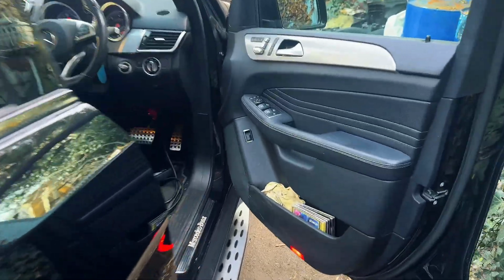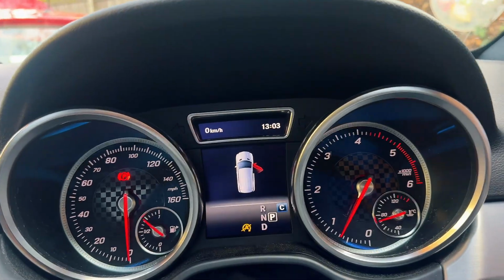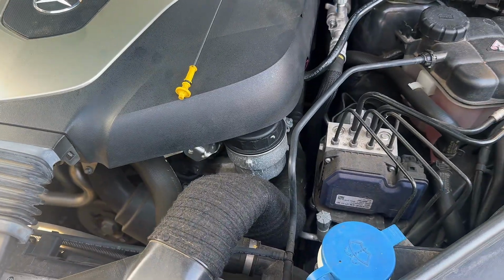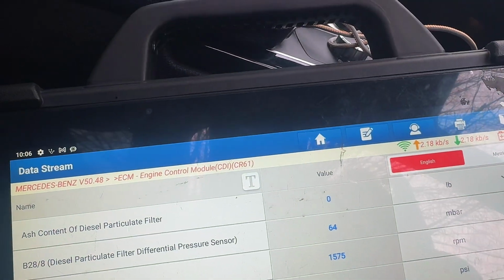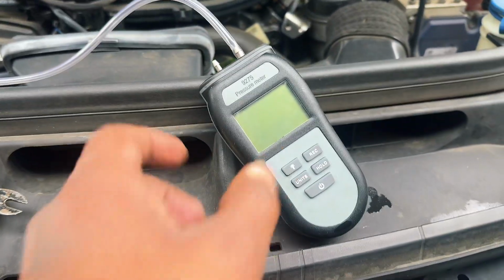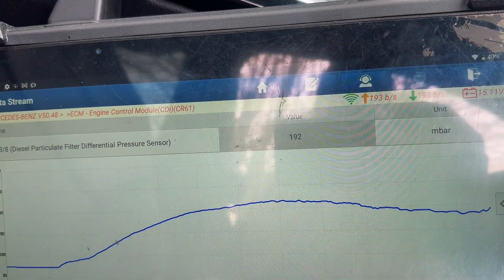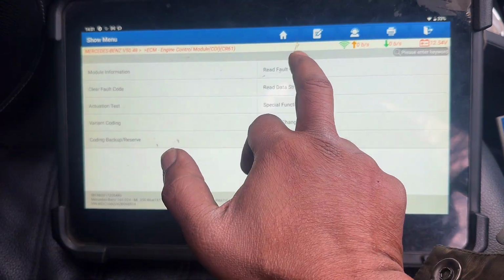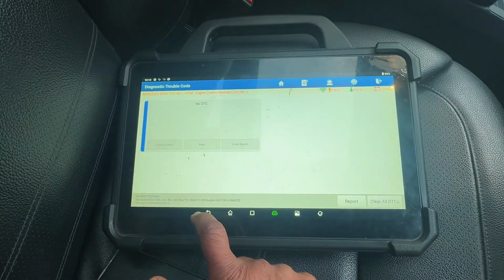Mercedes GLE High RPM Before Gear Change? DPF Blocked – Real Fix!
Mercedes GLE 2018 3.0 Diesel came in with a serious driving issue — the vehicle was revving up to 3000 RPM before changing gears, instead of shifting smoothly around 2000 RPM.

At first, this looked like a gearbox or transmission problem. However, after carrying out a full diagnostic check, we identified the real cause…

🚨 Blocked DPF (Diesel Particulate Filter)

In this video, we show the full process:
✔ Diagnostic scan and fault codes (P2463 – DPF soot level too high)
✔ Why a blocked DPF can affect gear shifting and engine performance
✔ DPF cleaning process
✔ Final road test and results

After cleaning the DPF, the gear shifting returned to normal and the vehicle performed perfectly.

⚠️ Important advice:
If the root cause of the DPF blockage is not addressed, the issue will return.

📍 Sanu Motors – Bromley
We specialise in diagnostics, DPF cleaning, AdBlue systems, and advanced vehicle repairs.

Mercedes GLE high rpm problem
mercedes gle gear shifting problem
dpf blocked symptoms
p2463 fault code mercedes
dpf causing gear shift issue
diesel particulate filter blocked fix
mercedes bluetec dpf problem
car revving high before gear change
automatic gearbox delay problem
autel diagnostic mercedes
dpf cleaning process diesel
engine revving high issue fix
sanu motors diagnostics
real car diagnostic case